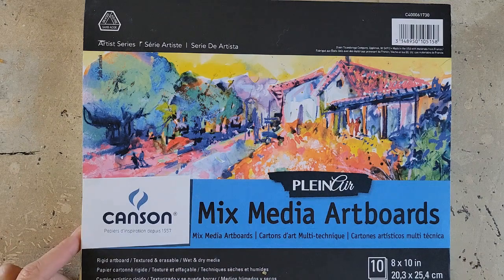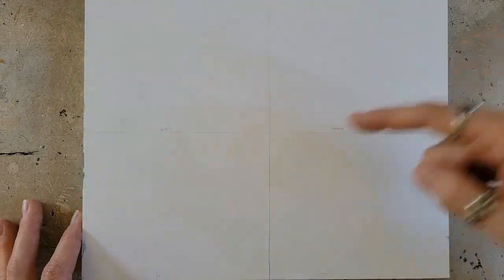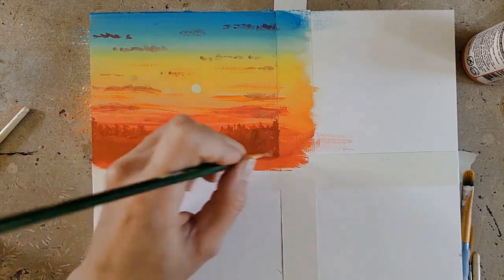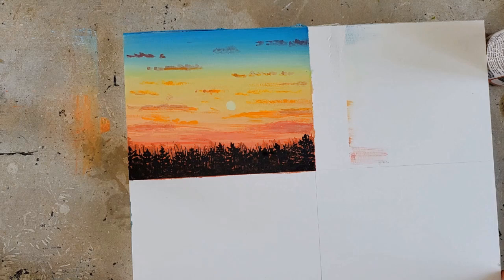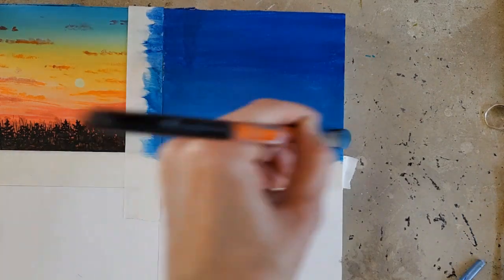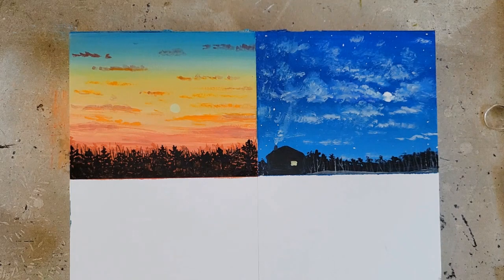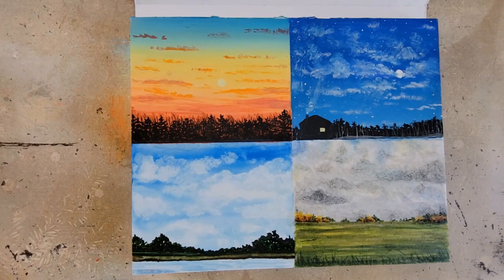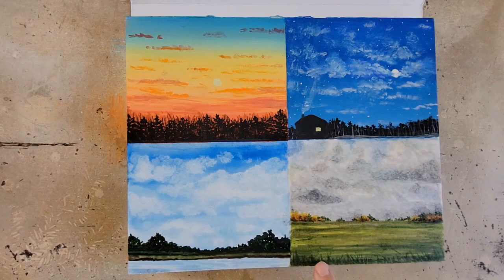Canson Plein Air Mix Media Artboards, Part 2: Acrylic, Gouache, Watercolor and Water-Based Markers.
I want to see just how much this surface can handle! I am testing out the Canson Plein Air Mix Media Artboards by trying as many supplies as I can on them. In this video (Part 2) I am seeing how well Acrylic, Gouache, Watercolor and Water-based Markers do on this surface! Check out part 1 to see how well this surface took Colored Pencil, Oil Pastel, Wax Pastels, and Inktense!
Mix Media Artboards-
They also have these Plein Air Artboards too!

Piano sound in the beginning is my own.